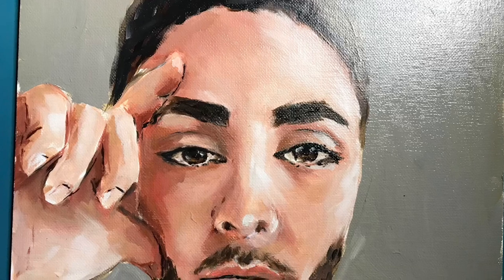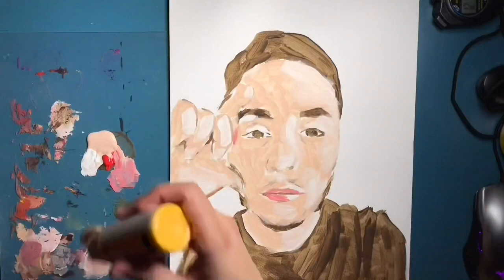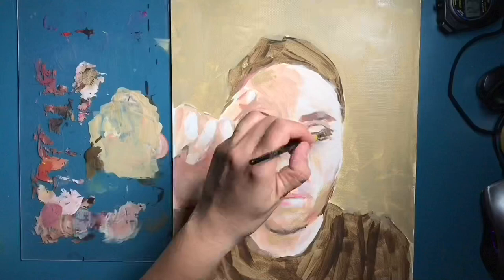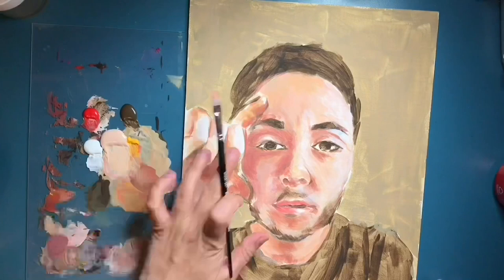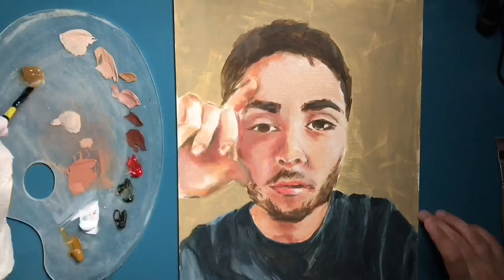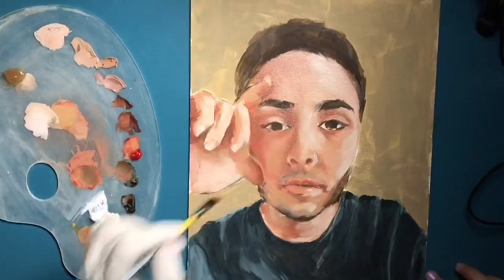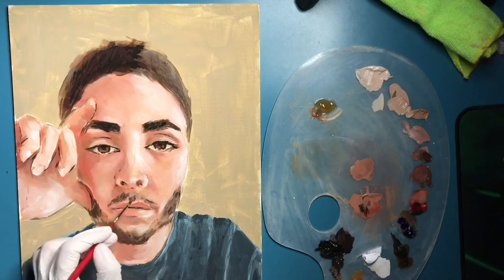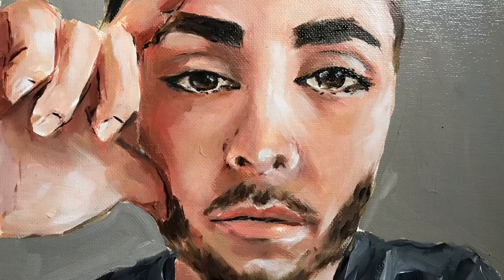My first male portrait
Portrait timelapse - handsome , handsome Juan
This is the first time I get close to finishing a male prtrait. quite new in this so I do expect lots of contructive criticism from you guys